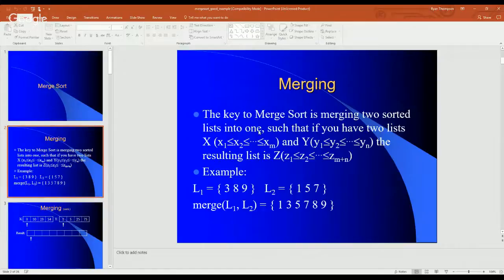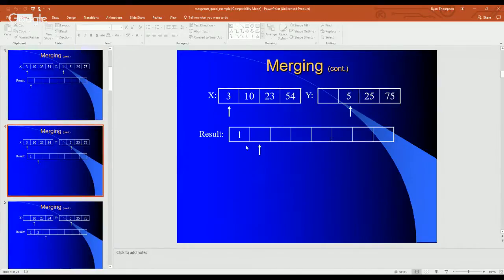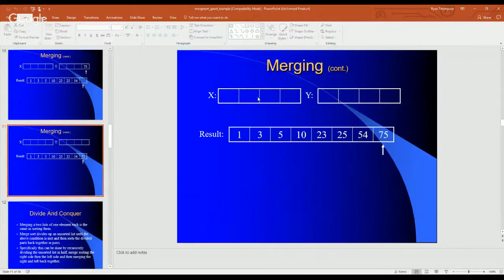CPSC 5210 -- Assignment 3 Merge-Sort